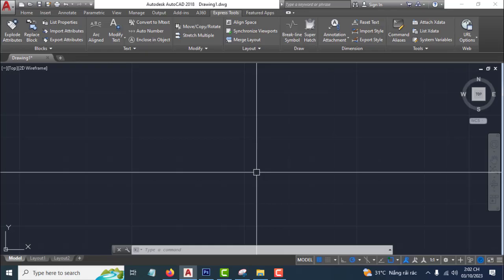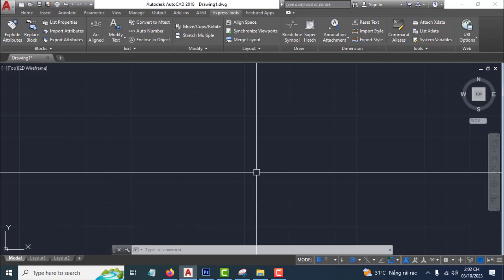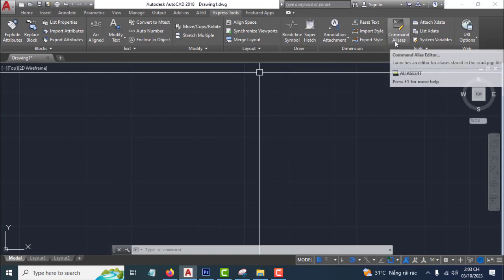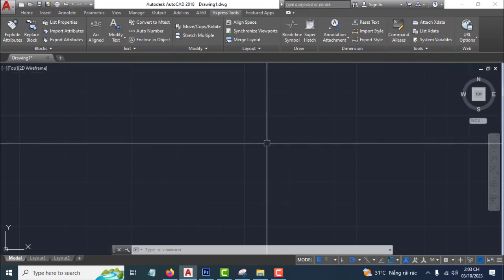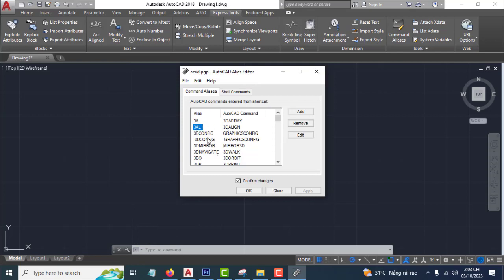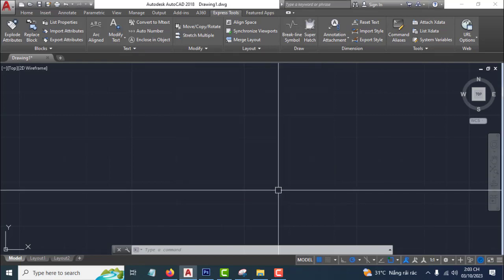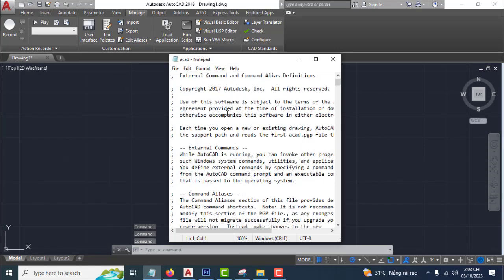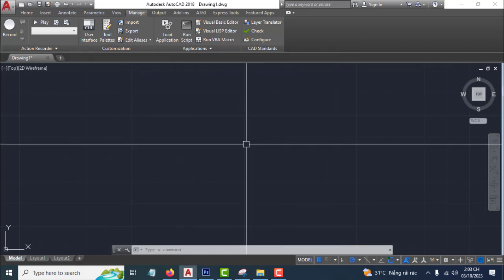How to see all shortcut command AutoCAD?